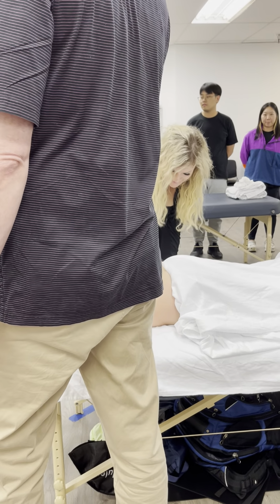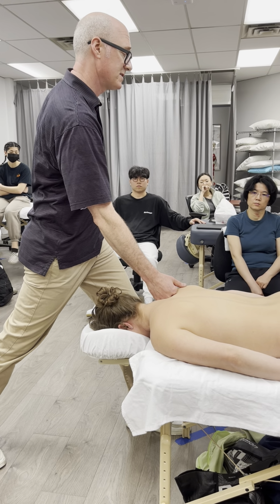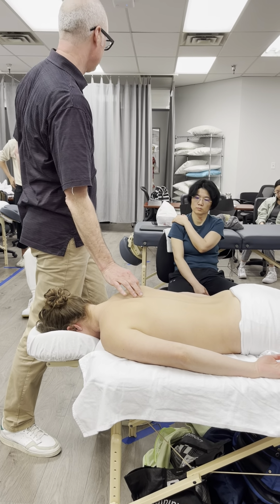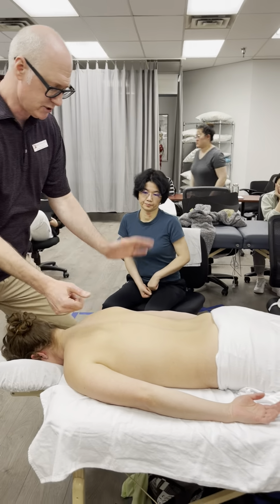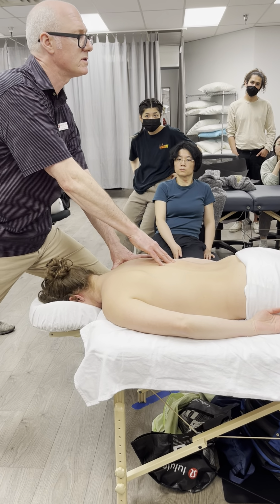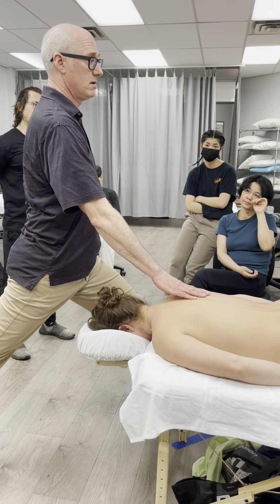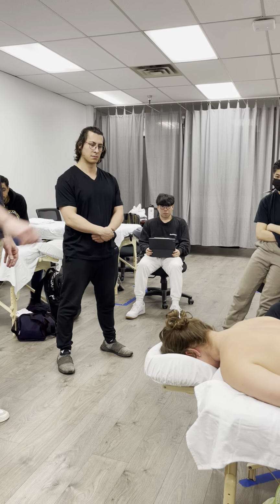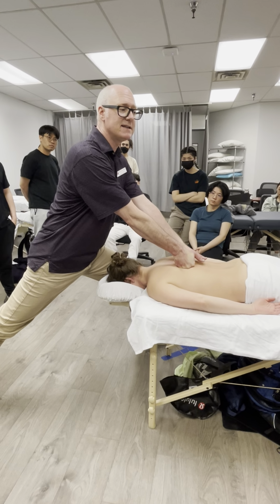Adv Fascia- Thoracolumbar release